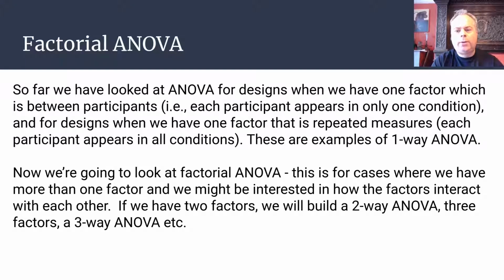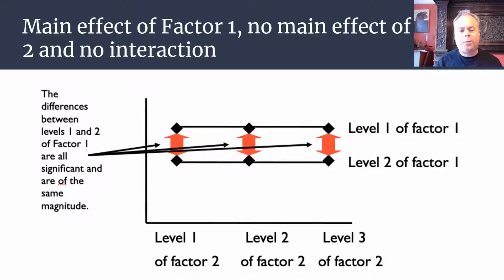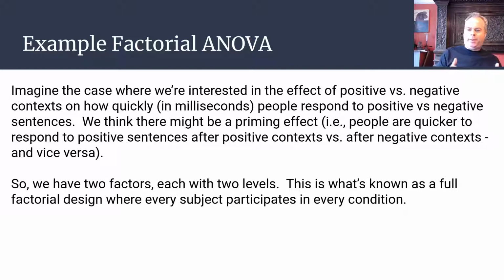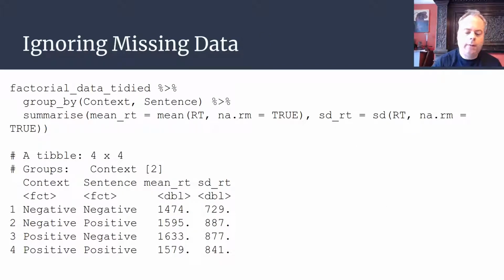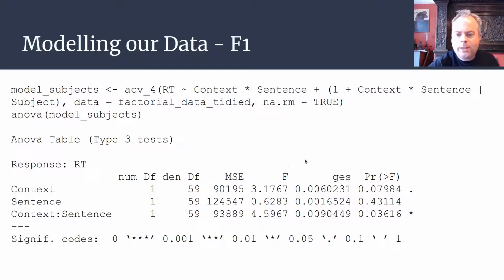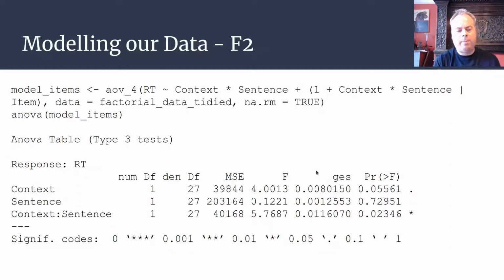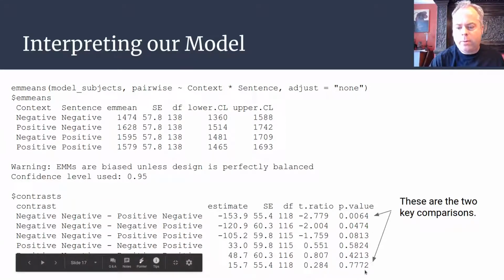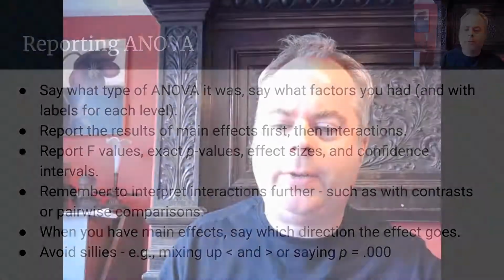The General Linear Model ANOVA Part 1 Video 4